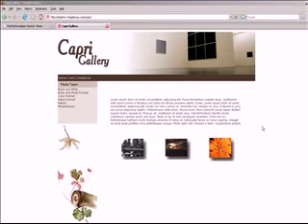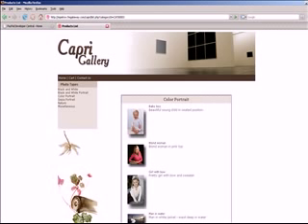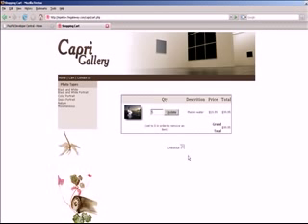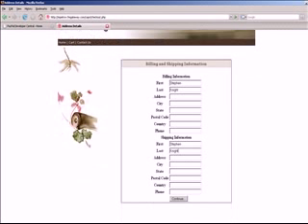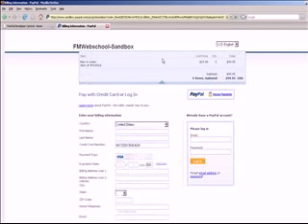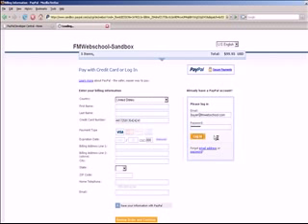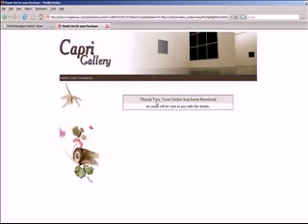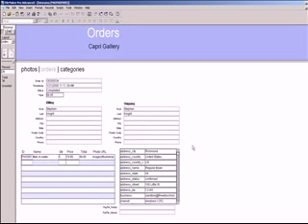FileMaker Shopping Cart Webinar with PayPal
This is a FileMaker driven shopping cart system that we created in a live webinar.  The shopping cart is a fully functioning shopping cart system that connects to paypal and transaction details are automatically entered into FileMaker.